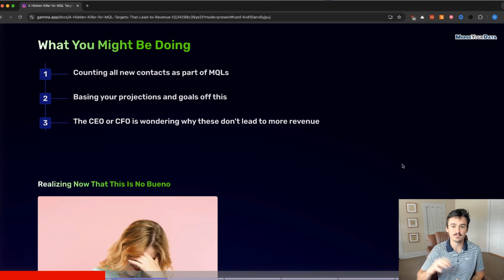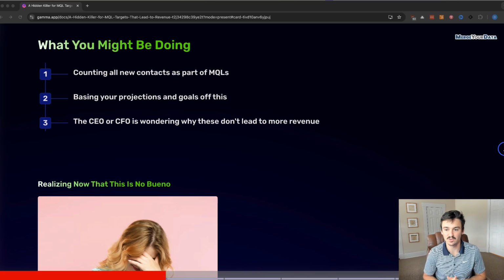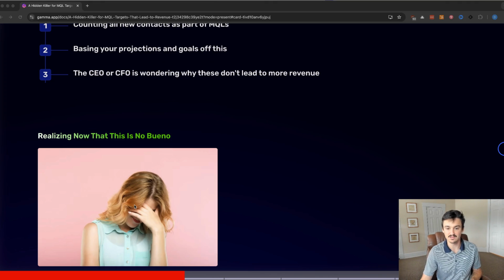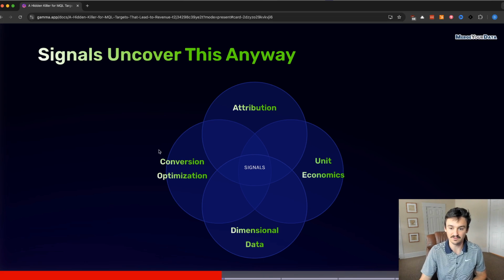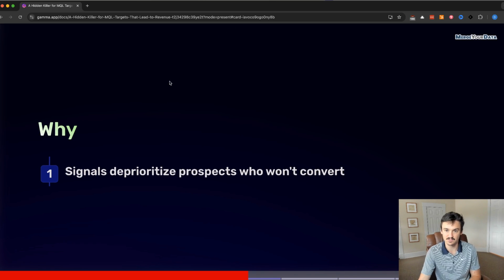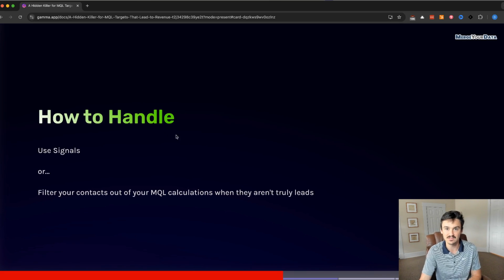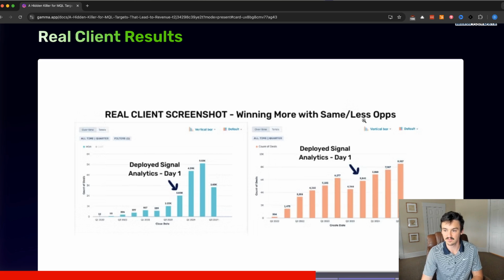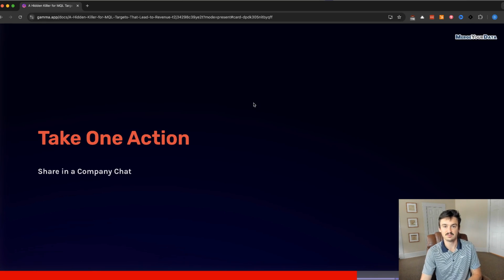A Hidden Killer for MQL Targets That Lead to Revenue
Hidden Killer of MQL Targets: Why Your Leads Aren't Converting to Revenue

Are you hitting your MQL targets but not seeing the revenue? Join Dan Saavedra from MergeYourData as he unveils a hidden issue that might be undermining your lead quality. Learn about the importance of proper CRM contact management and how using signal analytics can improve your conversion rates. This episode is packed with insights on aligning your MQL targets with actual revenue growth. Don't miss out on these key strategies to optimize your marketing efforts.

00:00 Introduction: The Hidden Killer for MQL Targets
00:31 Understanding the Problem: Improper CRM Counting
01:05 Case Study: Real-World Example of MQL Miscounting
02:25 Identifying the Root Cause: Incorrect MQL Criteria
03:43 Solution: Using Signals for Accurate Data
07:51 Implementation: Filtering and Fixing MQL Calculations
09:12 Conclusion: Achieving Higher Conversion Rates
09:45 Call to Action: Share and Subscribe